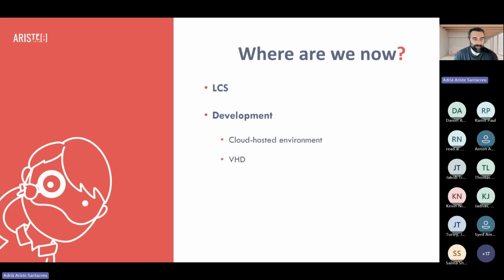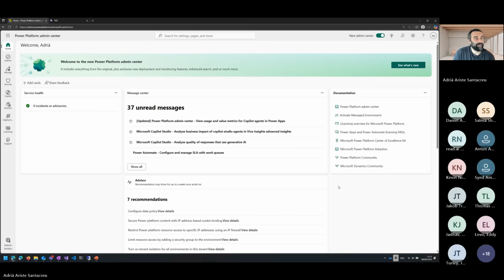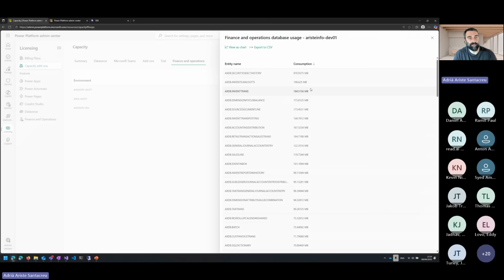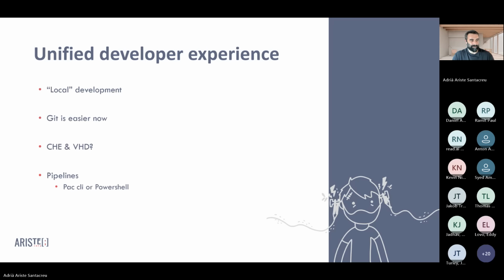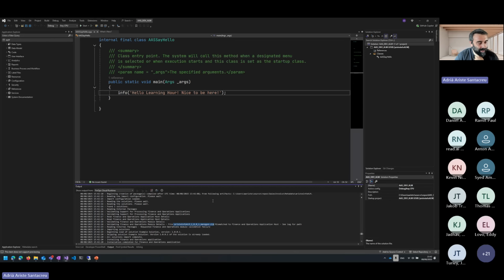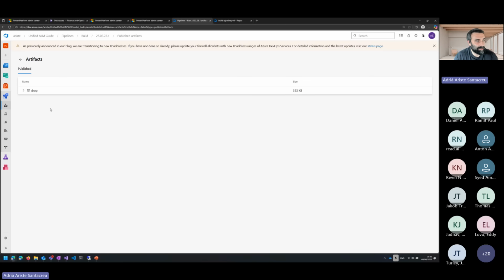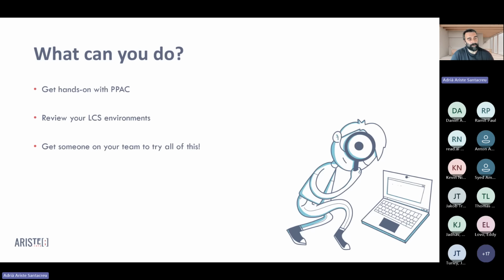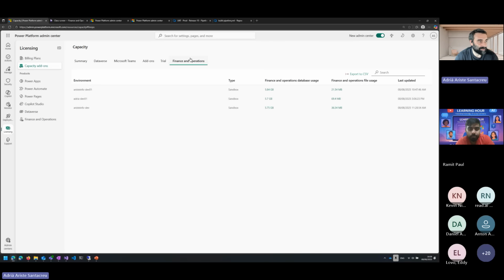New Admin Experience in the Power Platform Admin Center | Featuring Adrià Ariste Santacreu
A power-packed session that tackles what every D365 and Power Platform pro needs to know right now:

🔹 New Admin Experience in the Power Platform Admin Center
🔹 Moving from TFVC to Git (and why it matters)
🔹 Building YAML Pipelines for smarter, faster deployments

💬 If you're wrestling with upcoming platform changes or just want practical, hands-on tips — this is your place.